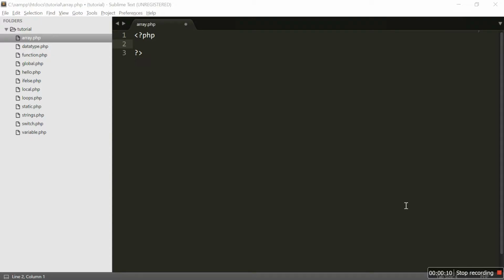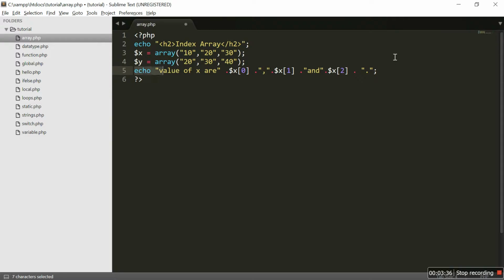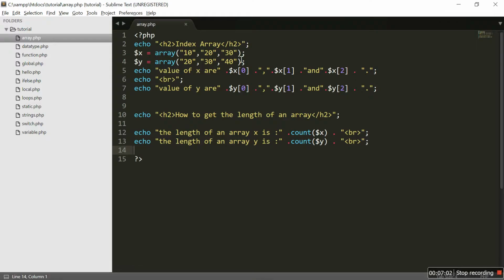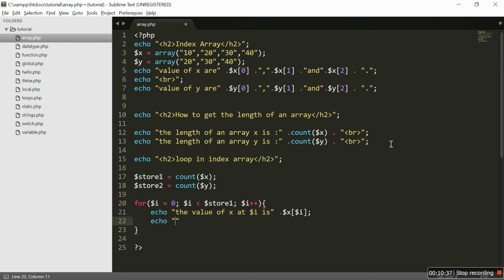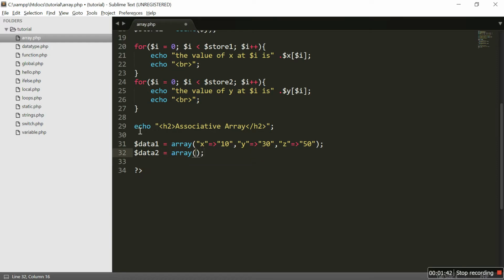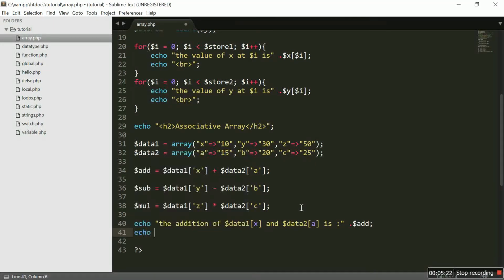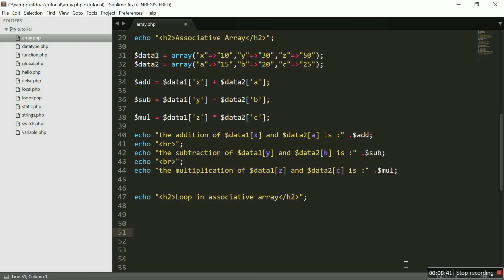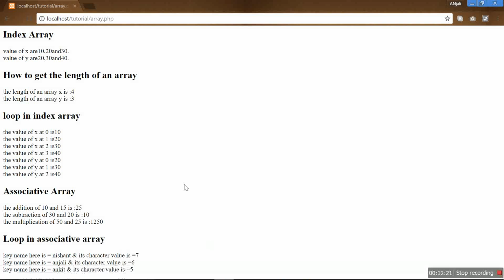Array in PHP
In this tutorial we are going to take a look at what is an Array in PHP .
Different Type of Arrays:
1.Index Array
2.Associative Array
3.Associative Array
We are also going to see how to pass a loop through each of these arrays.